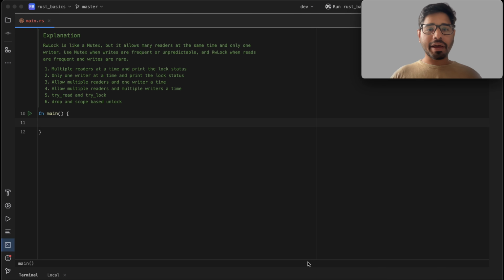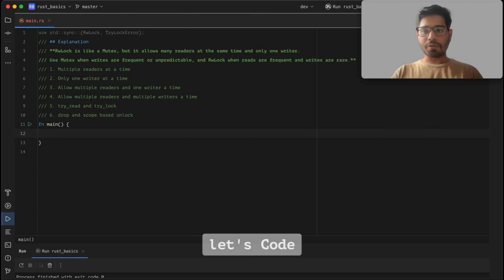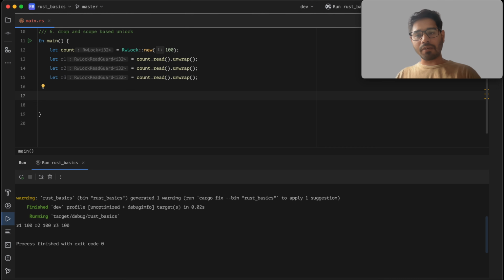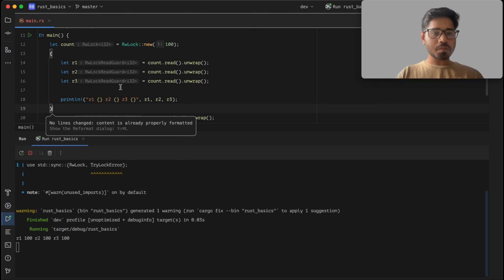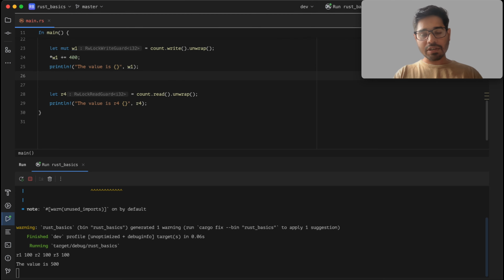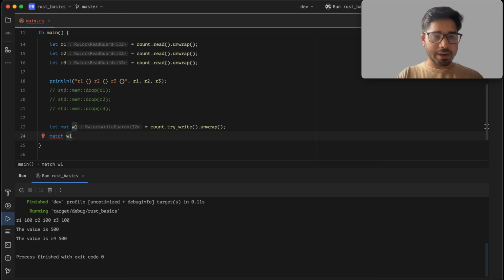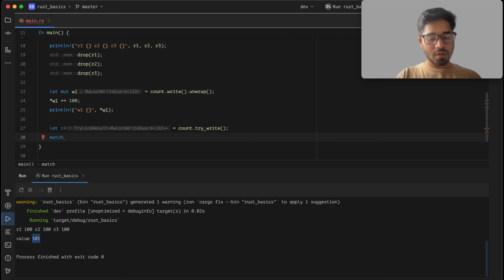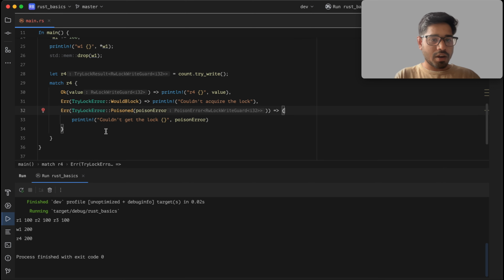Rust RWLock - Explained in Baby Steps